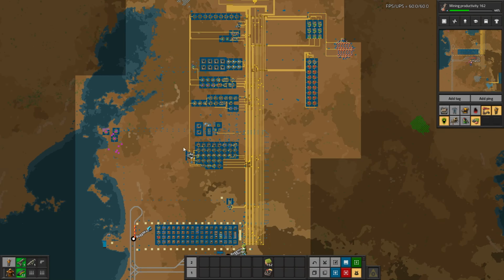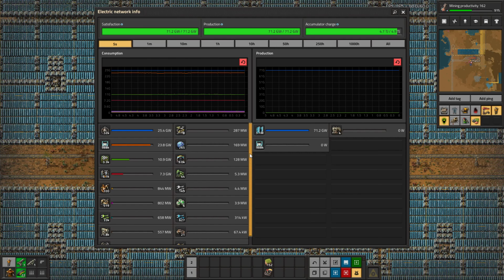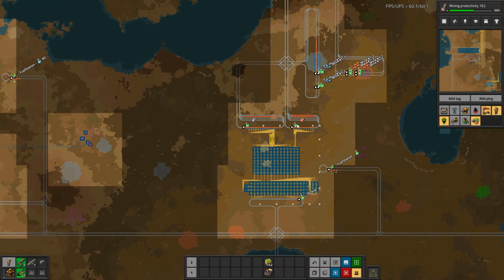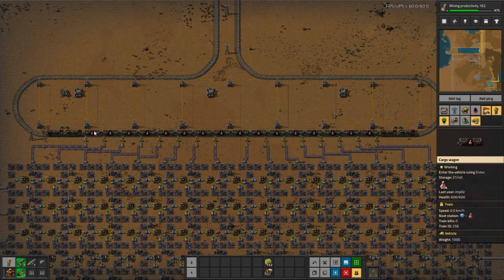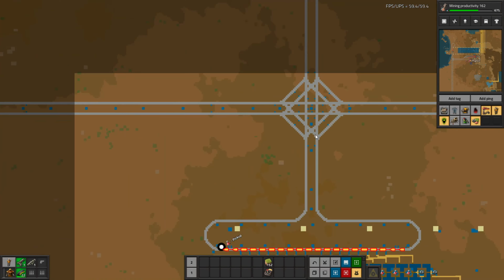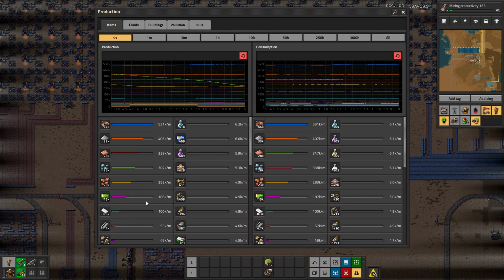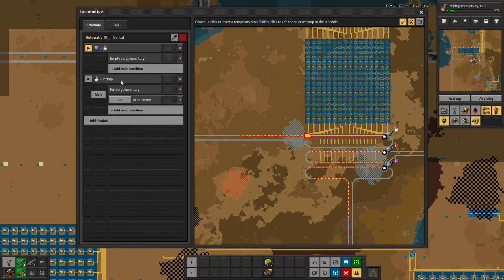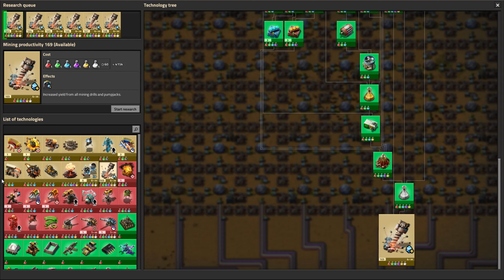Factorio Base Tour Imp's 6k SPM Megabase with Dedicated Rail Systems & Science Areas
This Factorio Base Tour takes a look at Imp's 6k SPm (Science Per Minute) Megabase that makes great use of dedicated and local rail systems / lines for each science production area! The science blocks are all self contained and get all the required resources via large trains are getting sizes that pull from dedicated resources patches and rail lines for each specific science node. This really helps reduce any traffic teams and train issues despite the large number of trains on the map.

All the builds in the factory are belt based and use quite a few cool tricks to make things compact and very functional. The base is supplied by a whopping 1 million + solar panels and takes nearly 80GW of power when fully running and charging accumulators. There has also been over 1 billion green circuits produced during the lifetime of the save!

Overall a fantastic base that can provide a lot of great inspiration! Big thanks to Imo for submitting it.

Electro-Light

Distrion